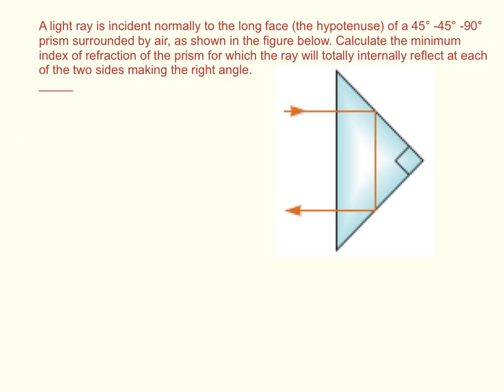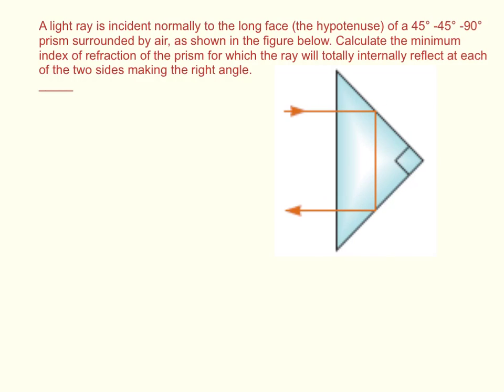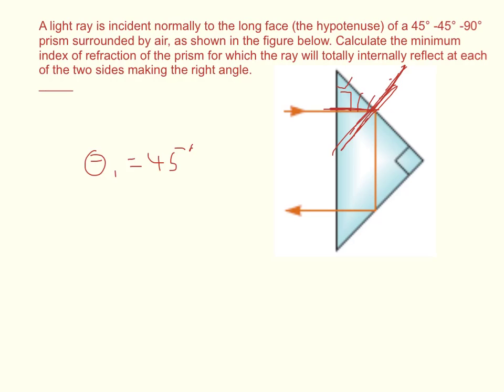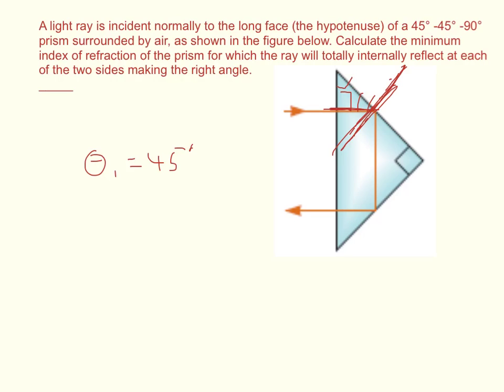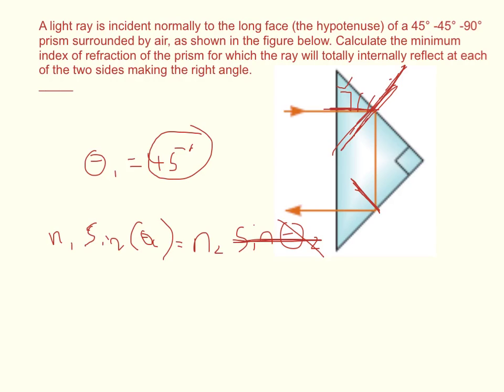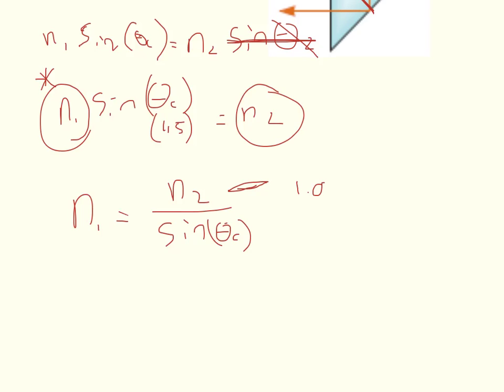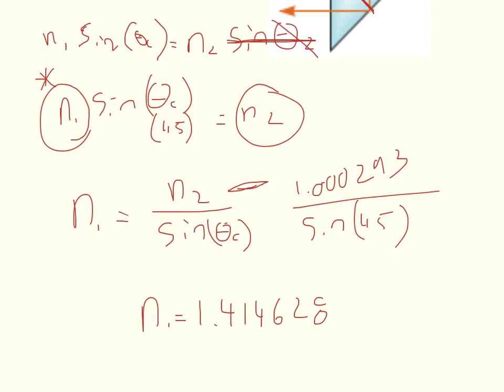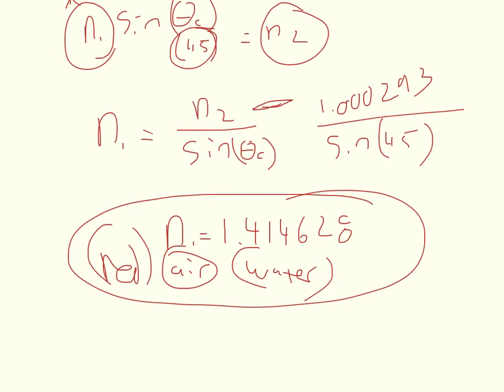Physics WebAssign Ch22 #12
A light ray is incident normally to the long face (the hypotenuse) of a 45° -45° -90° prism surrounded by air, as shown in the figure below. Calculate the minimum index of refraction of the prism for which the ray will totally internally reflect at each of the two sides making the right angle.